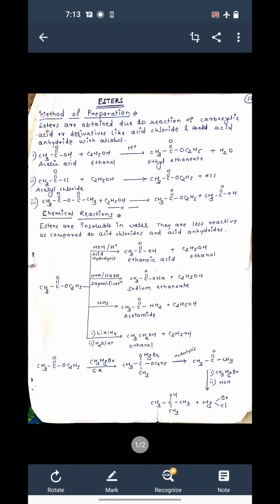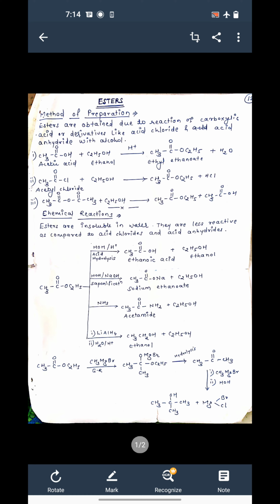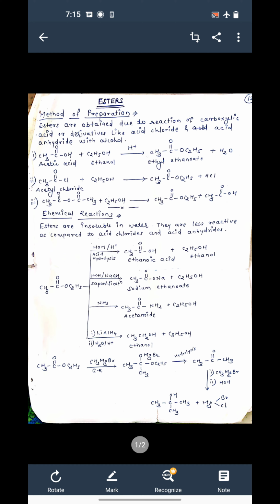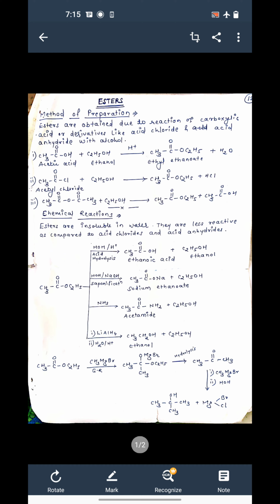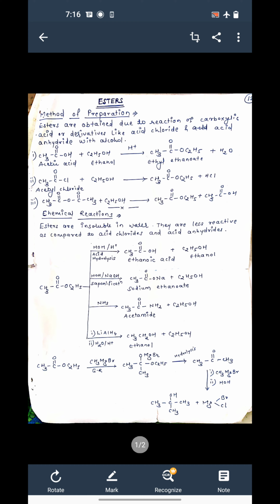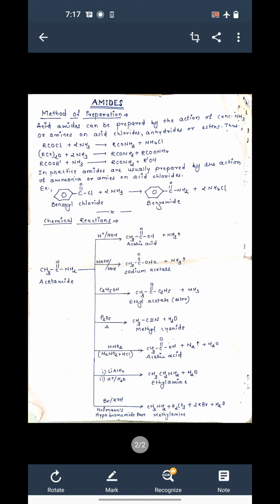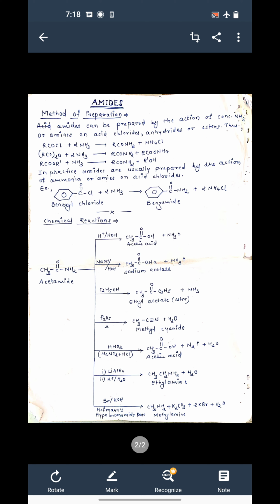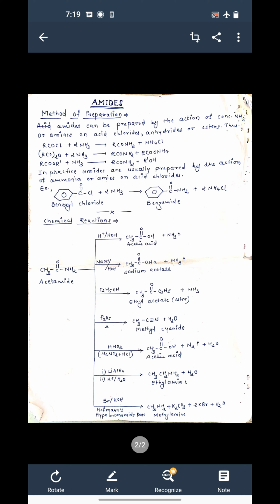December 21, 2020